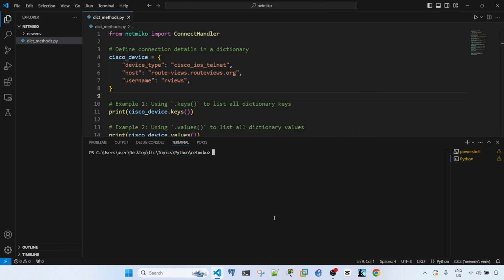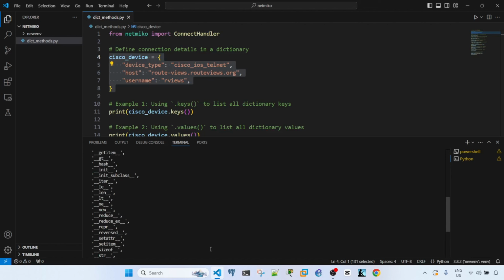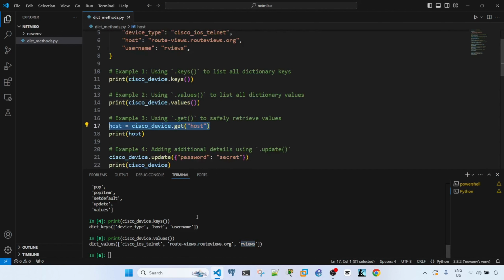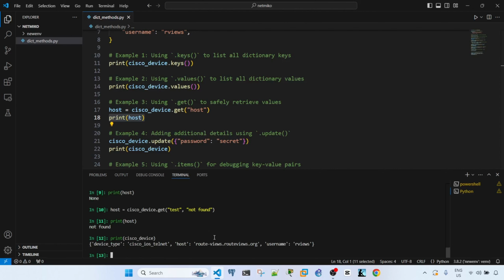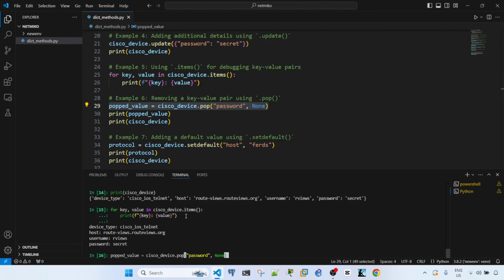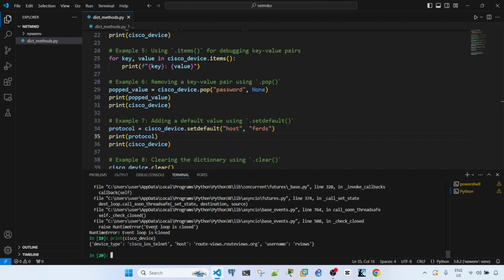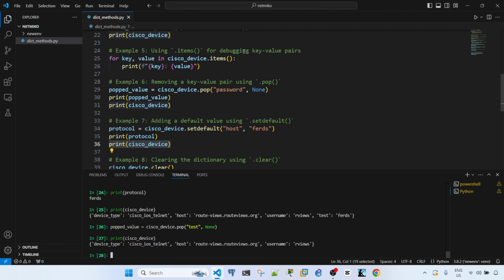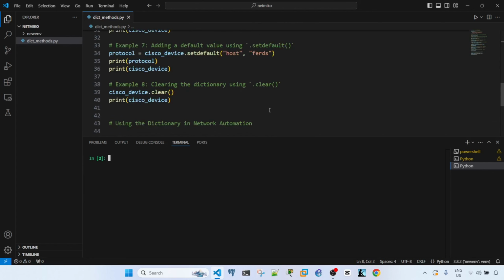PYTHON DICTIONARY METHODS for Network Automation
In this video, I talk about some of the most useful dictionary methods and use practical examples using the Netmiko library. Below is the code I used in the video:

# Define connection details in a dictionary
cisco_device = {
    "device_type": "cisco_ios_telnet",

# Example 1: Using `.keys()` to list all dictionary keys
print(cisco_device.keys())

# Example 2: Using `.values()` to list all dictionary values
print(cisco_device.values())

# Example 3: Using `.get()` to safely retrieve values
host = cisco_device.get("host")
print(host)

# Example 4: Adding additional details using `.update()`
cisco_device.update({"password": "secret"})
print(cisco_device)

# Example 5: Using `.items()` for debugging key-value pairs
for key, value in cisco_device.items():
    print(f"{key}: {value}")

# Example 6: Removing a key-value pair using `.pop()`
popped_value = cisco_device.pop("password", None)
print(popped_value)
print(cisco_device)

# Example 7: Adding a default value using `.setdefault()`
protocol = cisco_device.setdefault("host", "ferds")
print(protocol)
print(cisco_device)

# Example 8: Clearing the dictionary using `.clear()`
cisco_device.clear()
print(cisco_device)

# Using the Dictionary in Network Automation

connection = ConnectHandler(**cisco_device)
hostname = connection.find_prompt().strip("#")
print(hostname)
connection.disconnect()